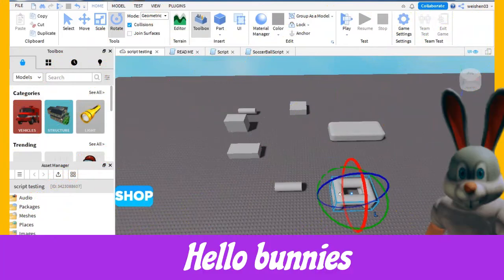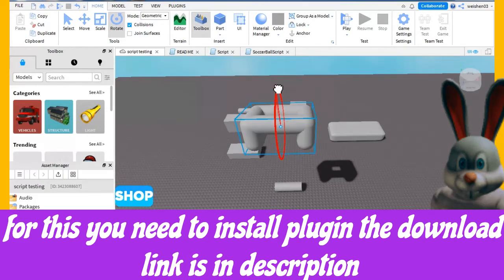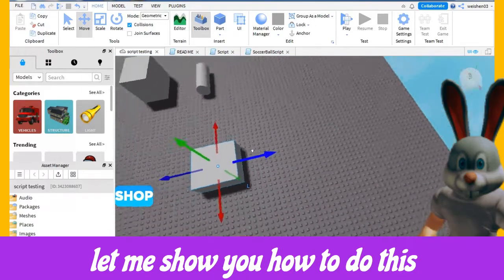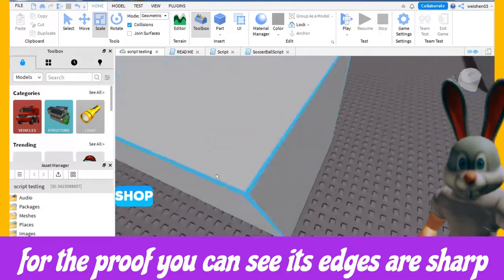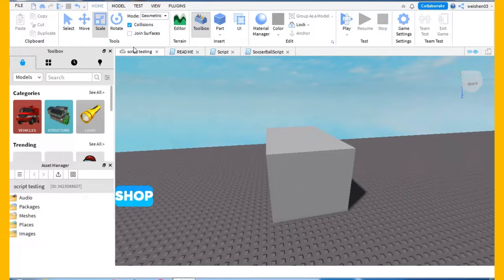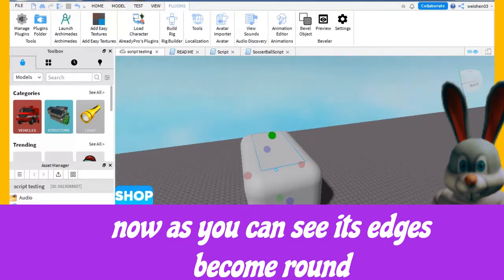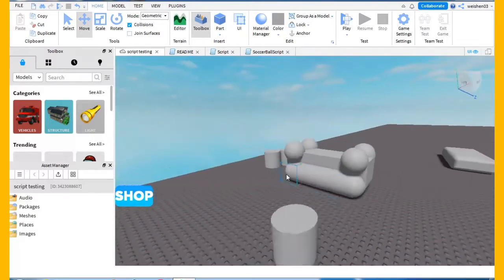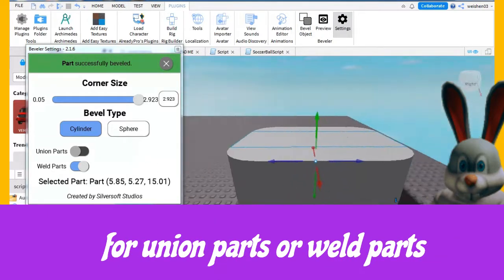🔥[100% WORKING✅] Best plugin to bevel parts in Roblox studio (Roblox Tutorial 2023)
In this video I explained in detail how to bevel parts in  Roblox studio without using blender.
CREDITS

All the music is owned by : THE BUNNY B-
plugin credit : Silversoft Studios